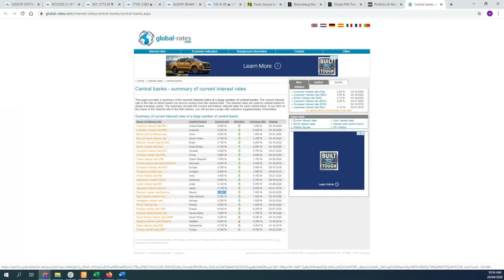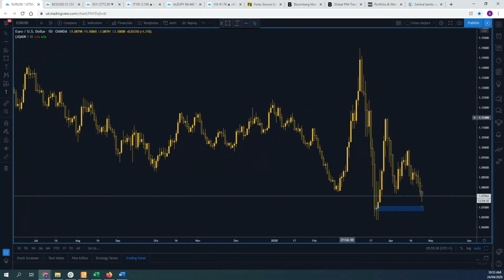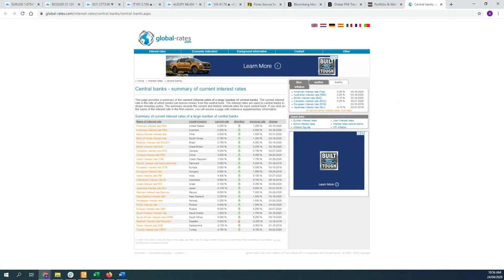What Are Funding & Carry Currencies?